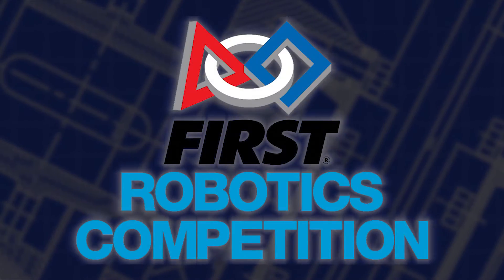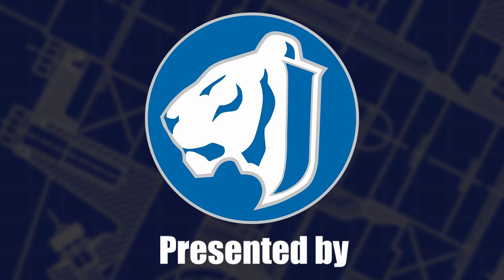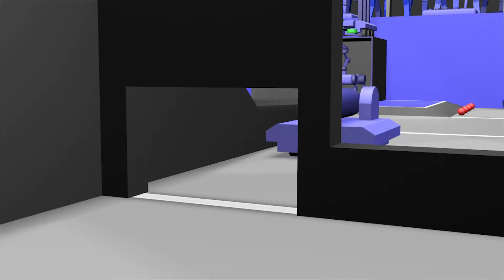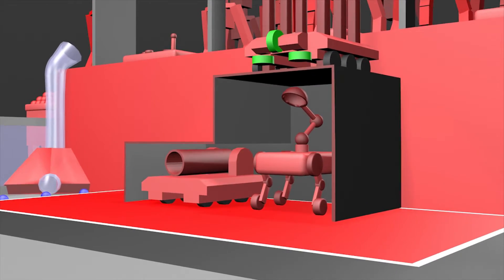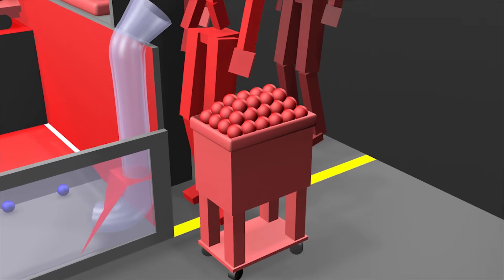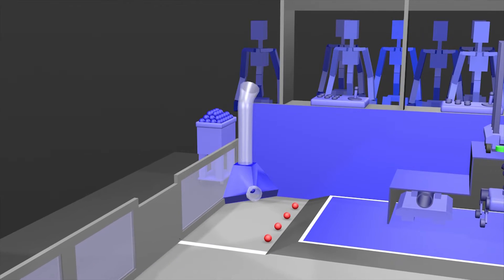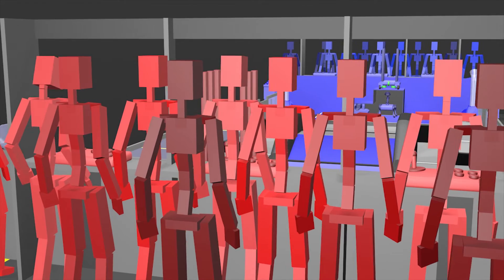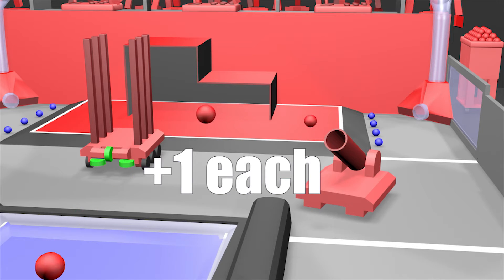First Robotics Competition Mock Kickoff 2020 Duck and Roll Reveal Video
Welcome to the 2020 First Robotics Competition mock kickoff game, Duck and Roll, presented by Jesuit High School.

This is an animation I created to emulate an FRC Kickoff Reveal Video. It can be used to prep your robotics club for the upcoming FRC season.